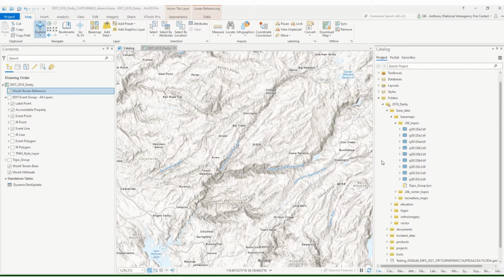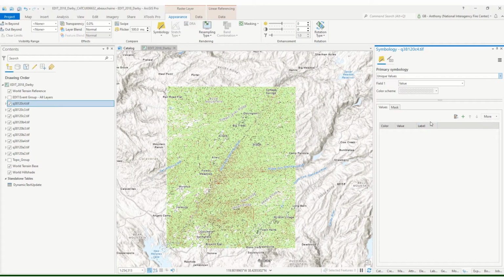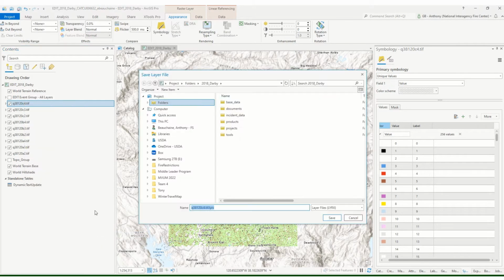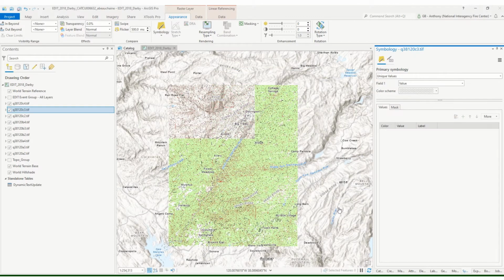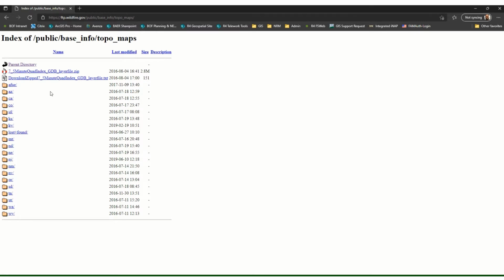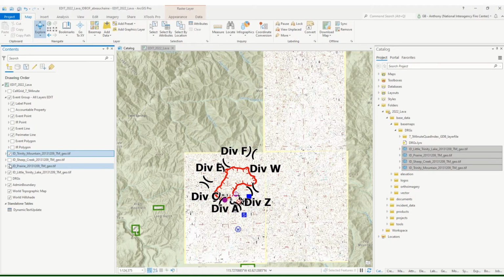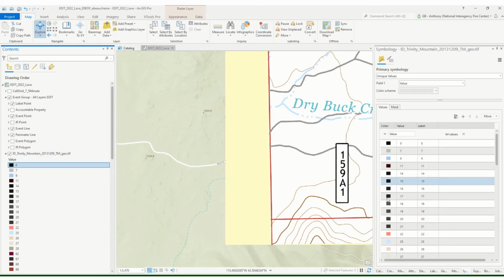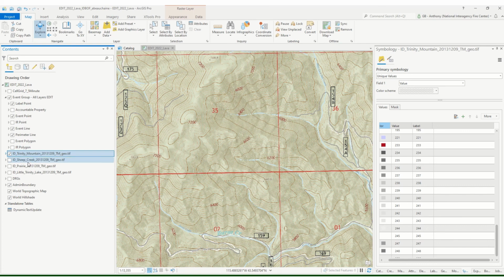Base Data - Removing the Green Color Value from Topographic Maps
This video is part of the GISS Workflow – Data Preparation section.

This video will help users with the process of removing the green vegetation color from USGS raster Topographic maps. This is a common process when preparing base data for wildfire incident map creation.